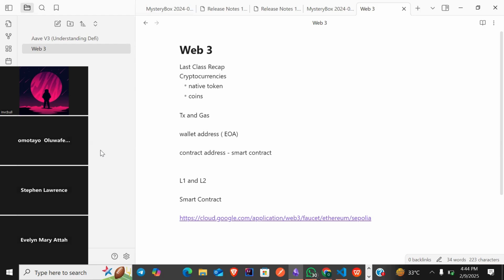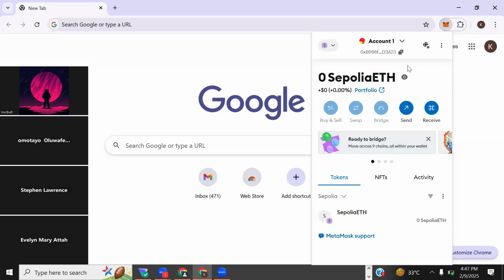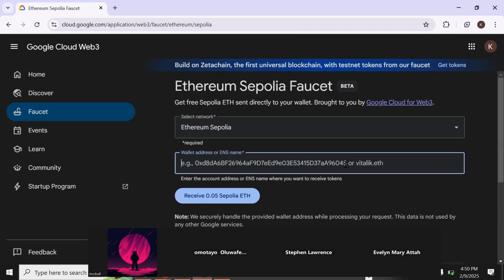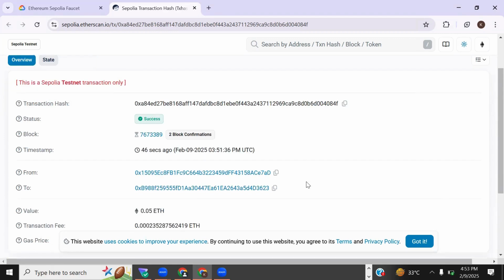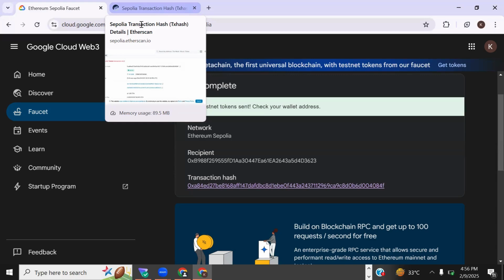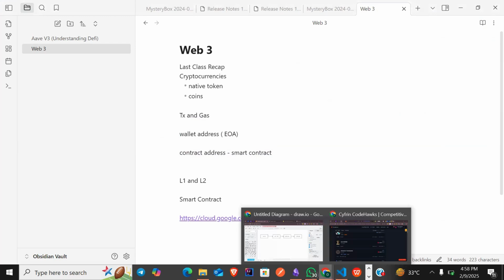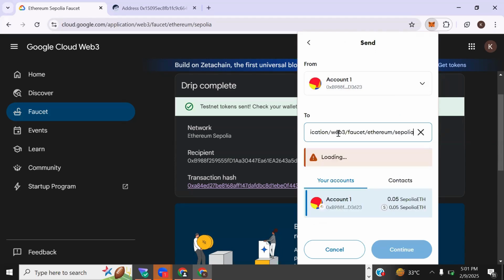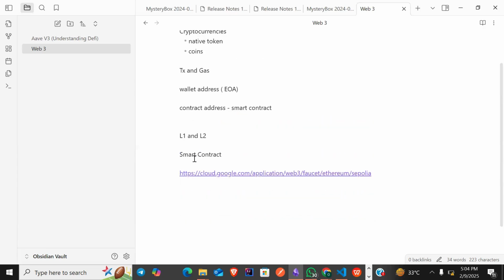Brightflare Tech Academy Free Training | Web 3 Development - Week 2 (Part 2)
This is Part 2 of the Week 2 for Web 3. In this Week 2 session of our Web3 Development Bootcamp, we dive into more practicals.

🔹 What You’ll Learn in This Video:
✅ Overview of Ethereum, NFTs, and Decentralized Applications (DApps)
✅ Real-World Use Cases of Web3 in Industries like Finance, Gaming, and Supply Chain